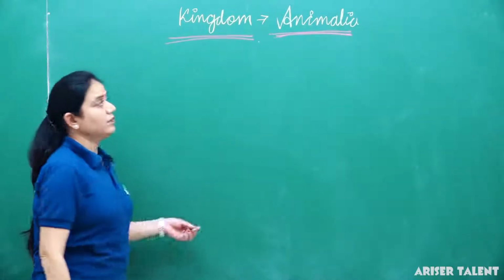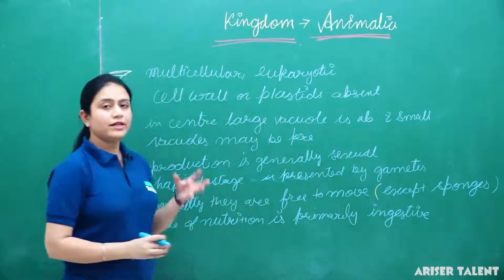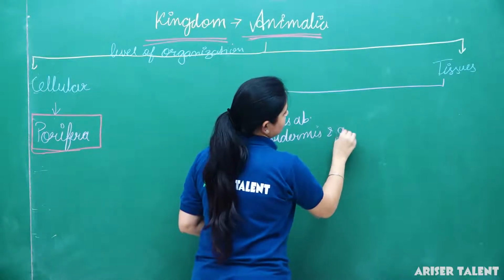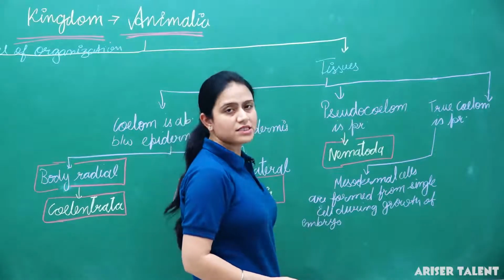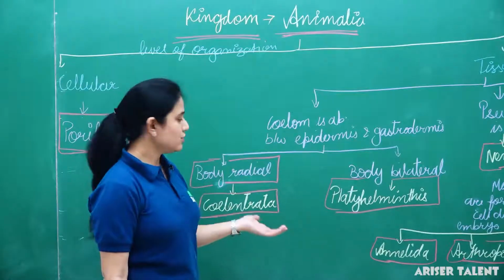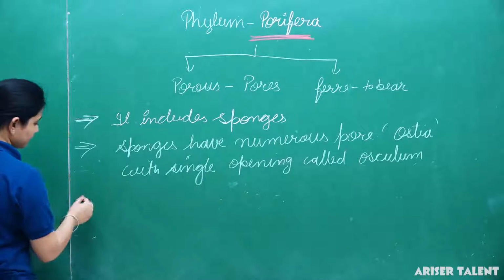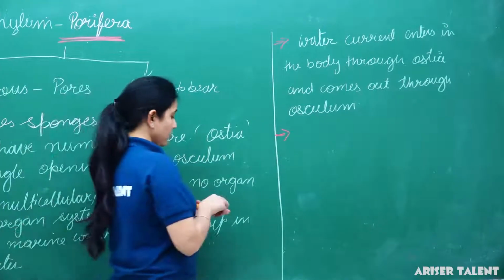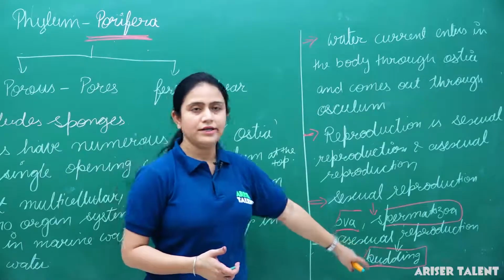Diversity in Living Organisms | Kingdom Animalia Porifera | English Medium | Class 9 Term 1 | AT